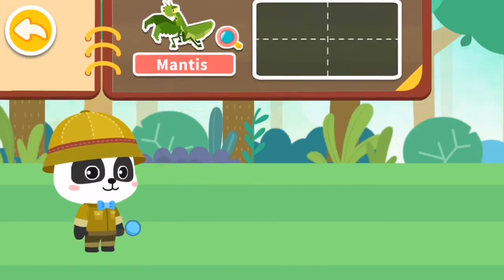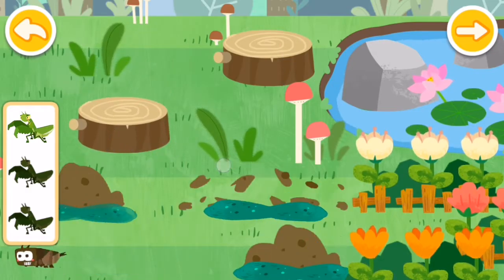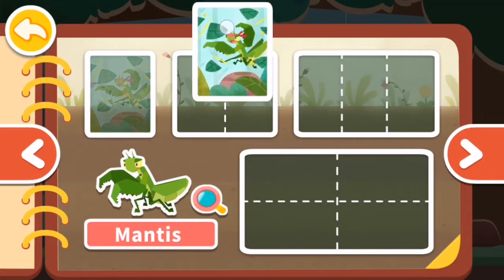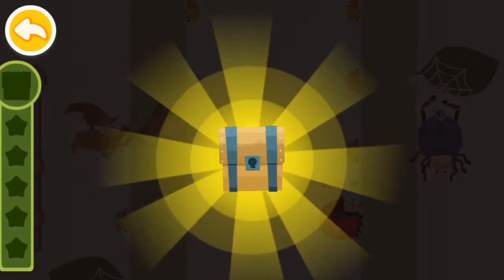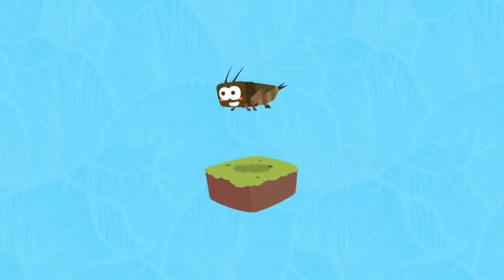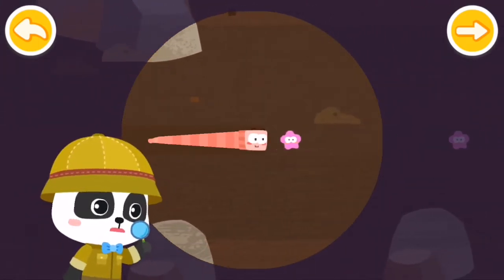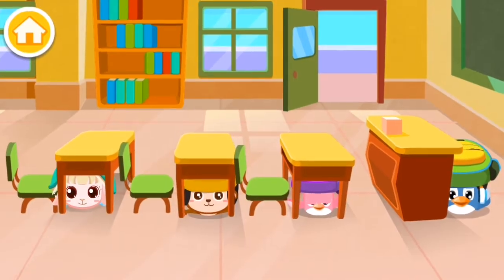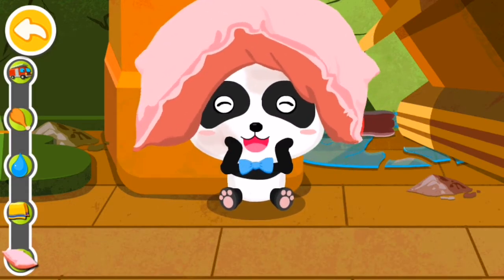Baby Panda Insect Diary